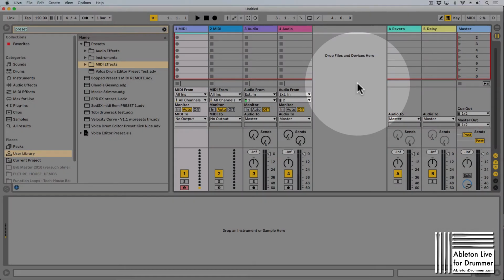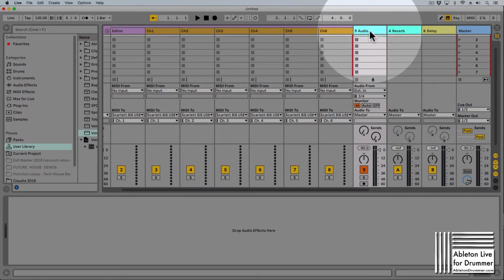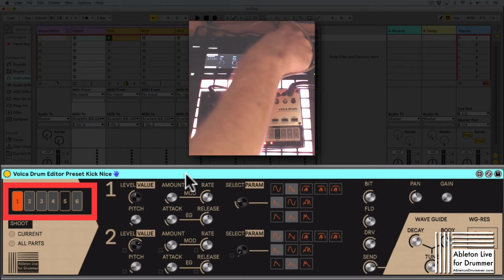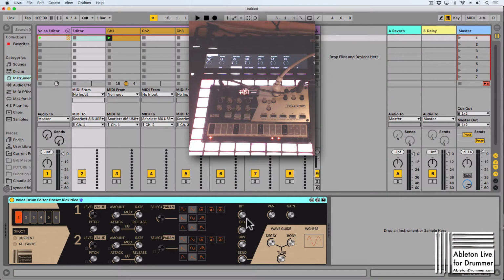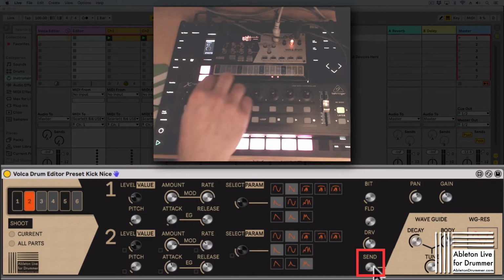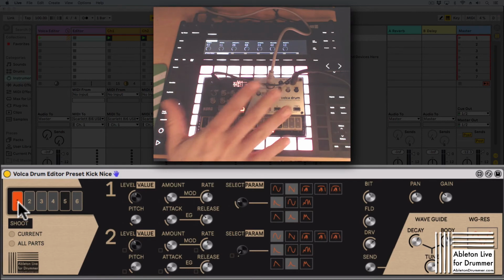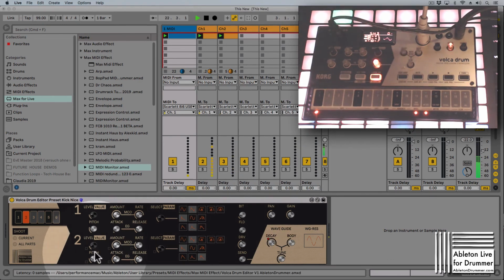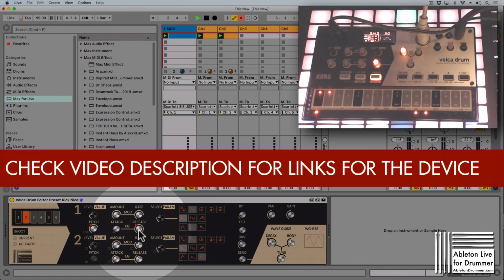Volca Drum Editor for Ableton Live - Long walkthrough PART 2 - Connect PUSH / MIDI controller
3:23 Ableton PUSH 2 control

6:02 External MIDI controller

10:32 Record or write automations and envelopes